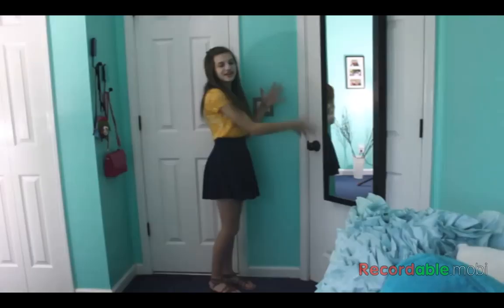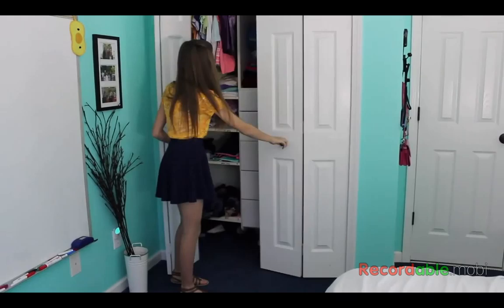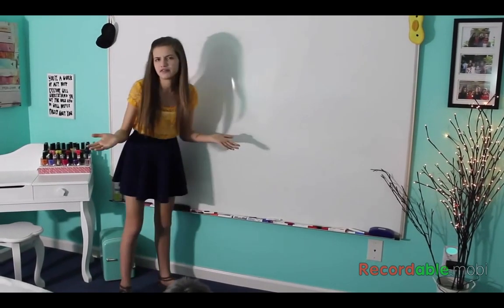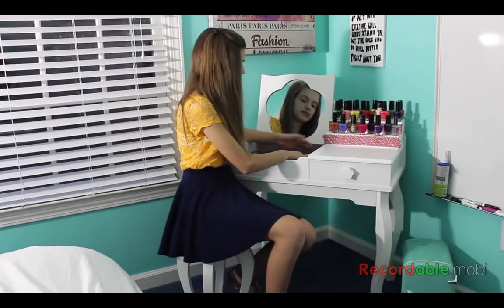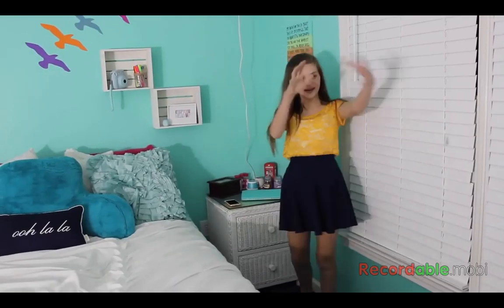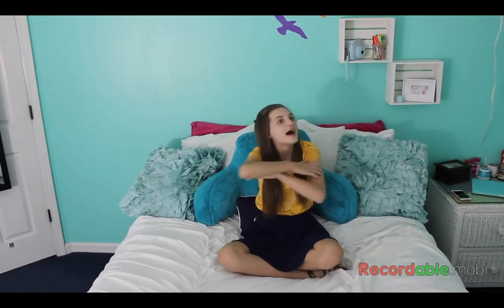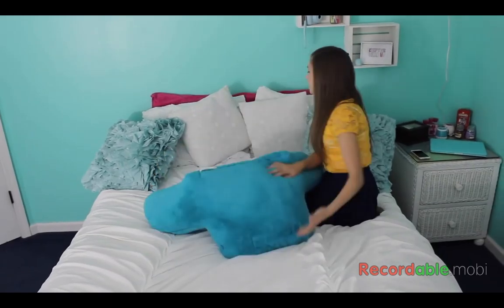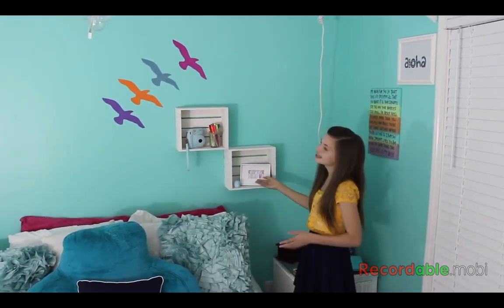Room tour | Kirsten Mimi